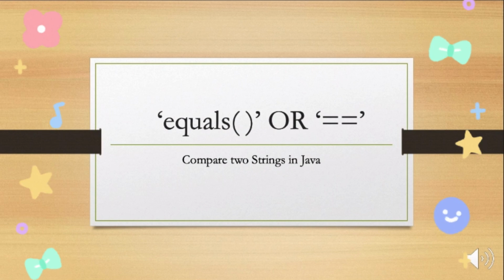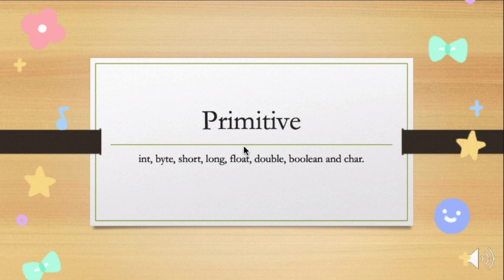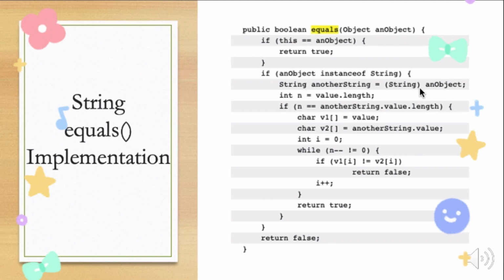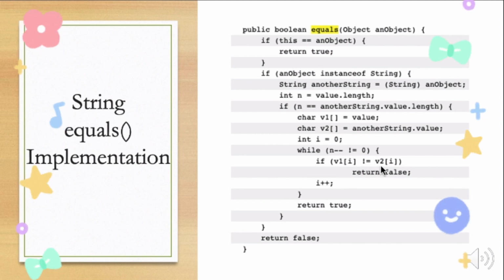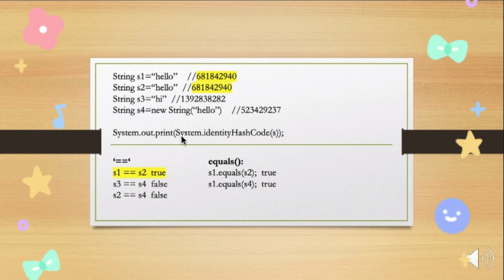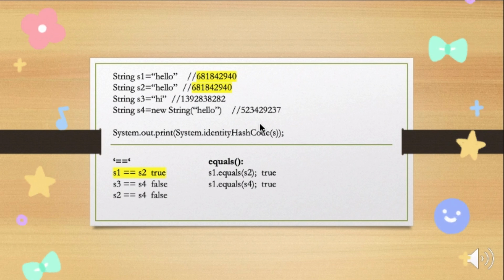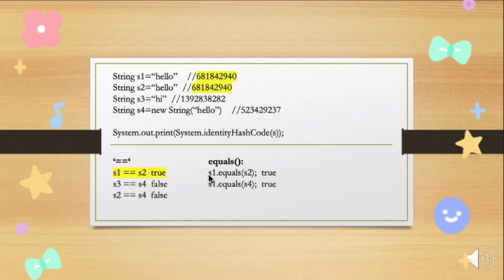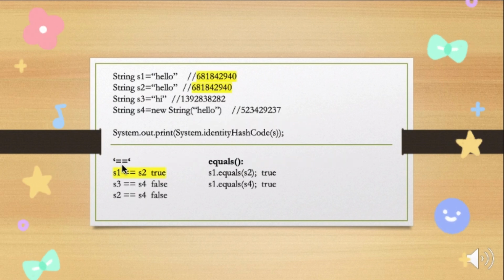Compare strings in Java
equals() or ==, which one should we choose to compare two strings?